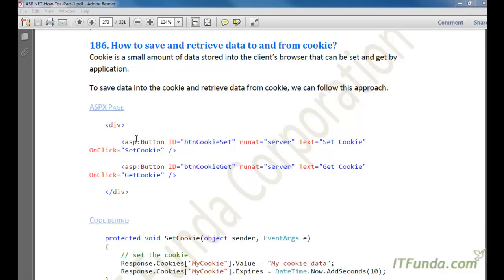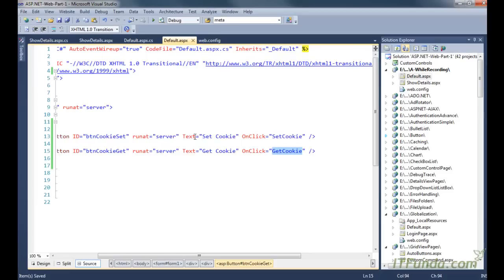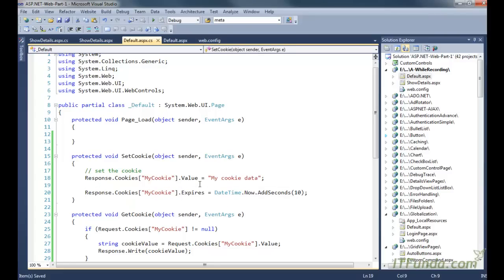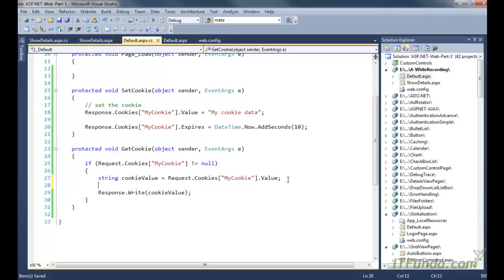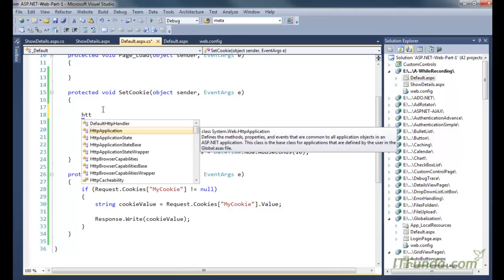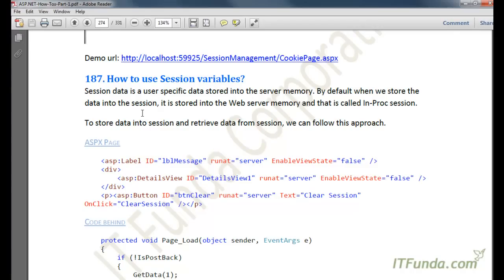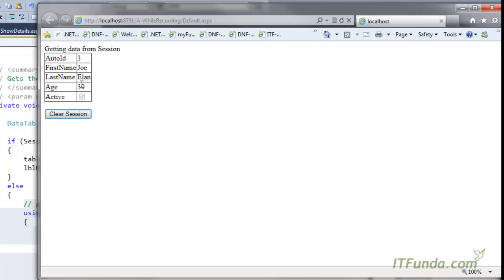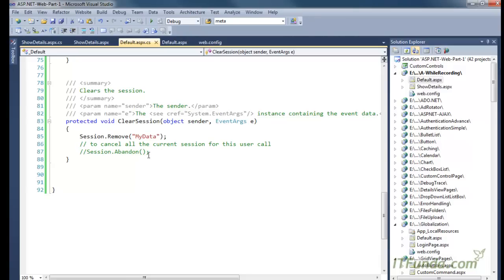How to save and retrieve data to and from cookie?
How to use Session variables?